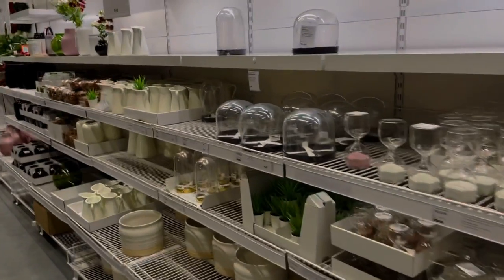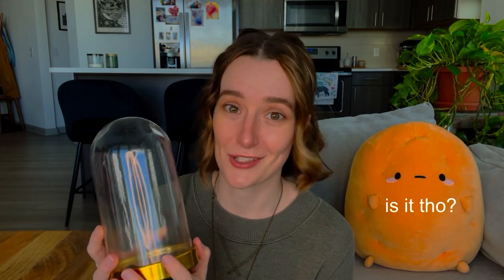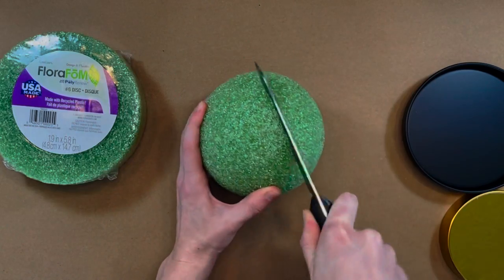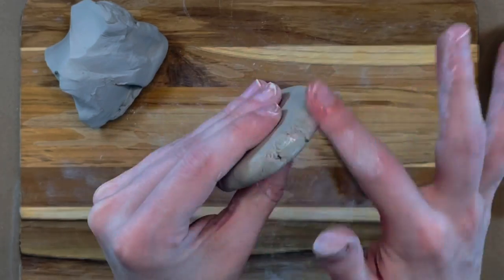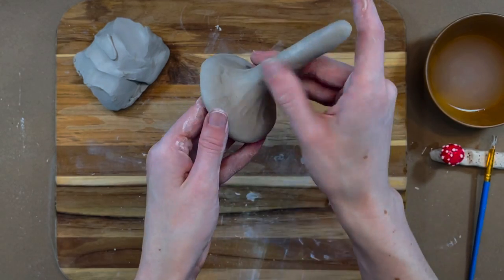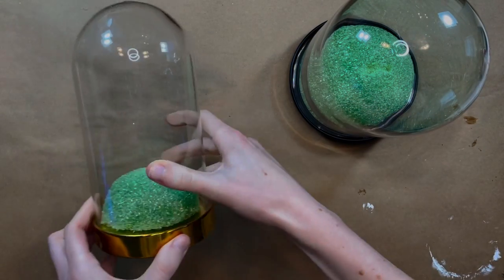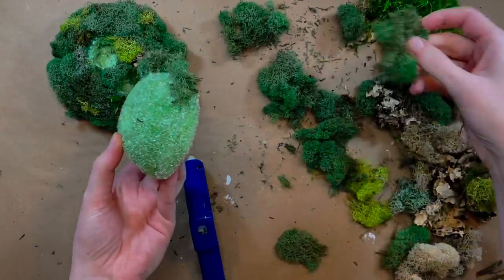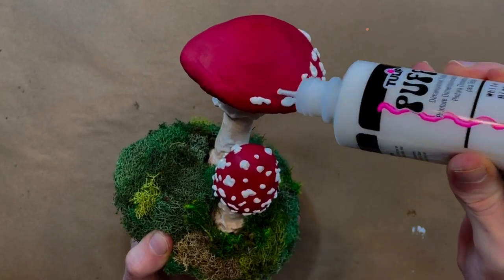Making Mushroom Terrarium Decor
Hi, I’m Bri!
I’m a mixed media artist sculpting tiny clay creatures and collectibles.

I decided I'm very much a goblincore girly now. It is my culture at this time, thank you.
And to make my home decor reflect this, I'm making some mushroom style terrariums this week using air dry clay and dried moss. You can shop some of my supplies or check out my Etsy store linked below.